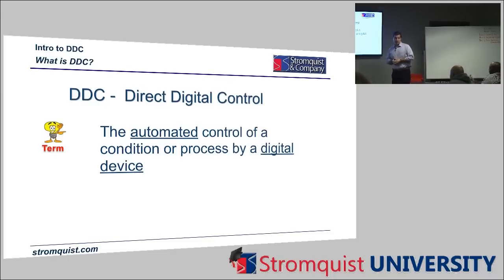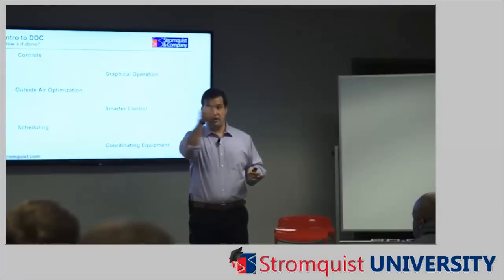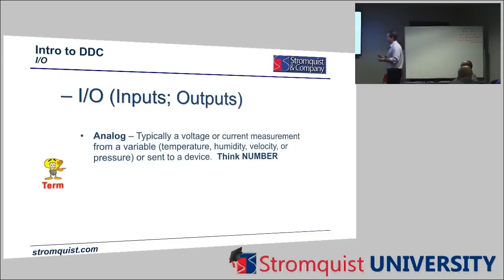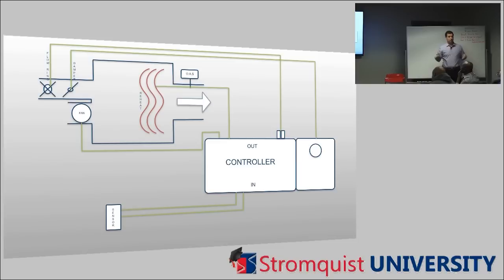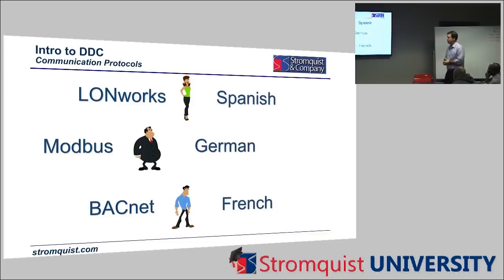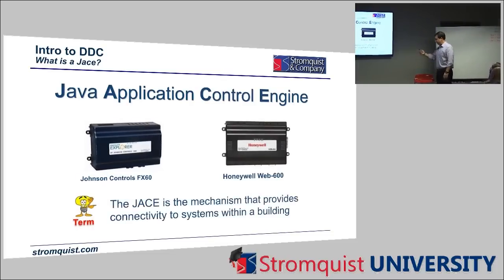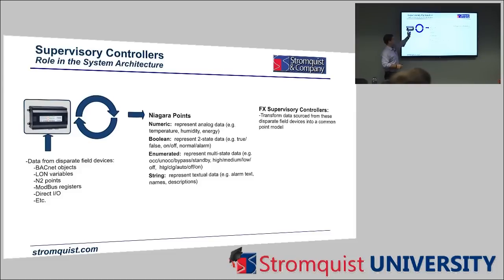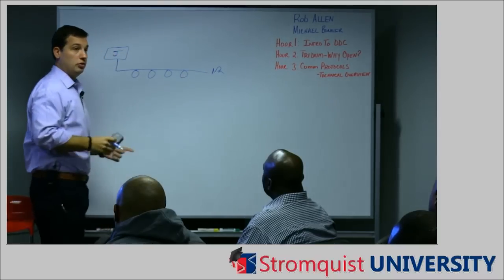HVAC Tech School: Live P1: Intro to DDC and Building Automation Controls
This live class was taped in October of 2014 at Stromquist & Company in Atlanta, GA.  It's broken out into 3 parts.  Part one discusses the various communication protocols, benefits of DDC and gives an introduction to controllers and supervisory controllers.  Please leave any questions or comments below and we'll do our best to get them answered.

Part 3 is a deep dive into Communication Protocols